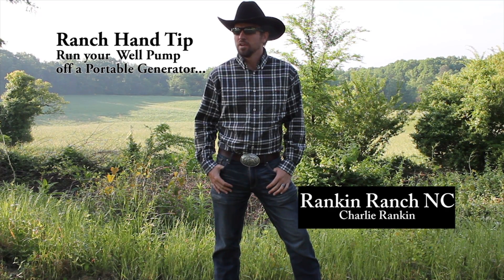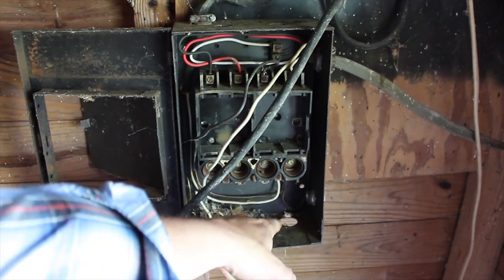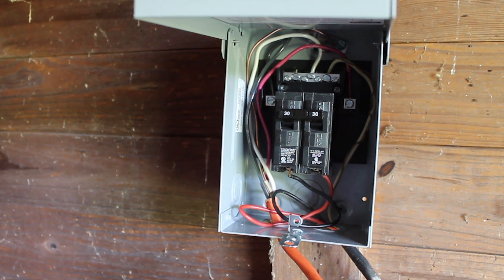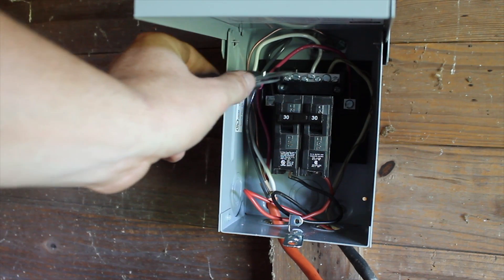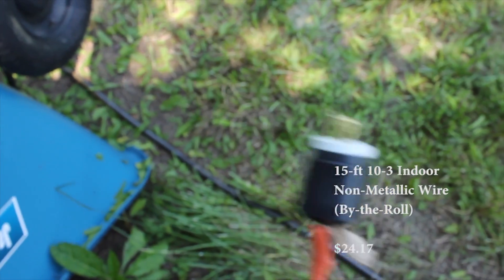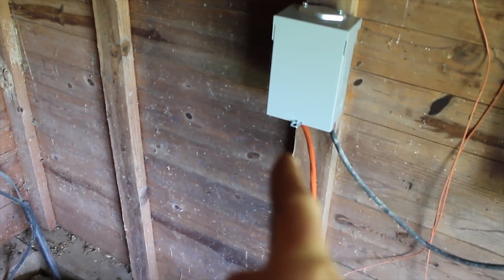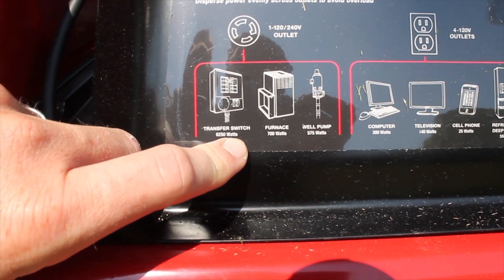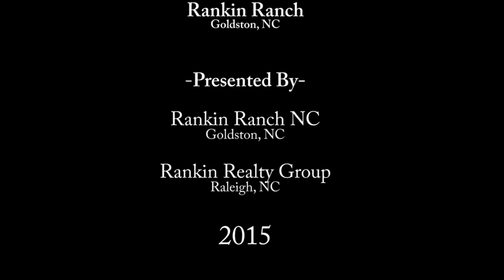How to run a submersible well pump off a portable generator. - Ranch Hand Tips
Generator hook up to Well Pump.  Generator hook up to house. Generator hook up to power box or panel. Portable Generator Hook Up. -Ranch Hand Tips

This Ranch Hand Tips video explains how to run a 240V submersible water well pump off a portable generator using simple electrical supplies from your everyday hardware store.

Steps:
1- Understand your Well Pump installation and operation.
2- Determine if your Well Pump is a 120V or 240V
3- Install a Breaker Panel
4- Wiring your Well Pump to a Breaker Panel
5- Wiring your Portable Generator to a Breaker Box
6- Creating a 240V 30AMP plug and cable for your Portable Generator
7- Turning on your Portable Generator and pumping water out of your well.

About Us:
Rankin Ranch is a small family operated ranch in Goldston, North Carolina. We'll be covering a wide range of subjects from snake removal, tractor implement operation, harvesting, bee keeping, and do it yourself projects around the house and farm.

We love North Carolina Agriculture!

Outdoor Breaker Panel 30/30
10/3 Outdoor Wire
Submersible Well Wire 300'
Square D 30amp Breaker Double Pull
240V Plug Adaptor